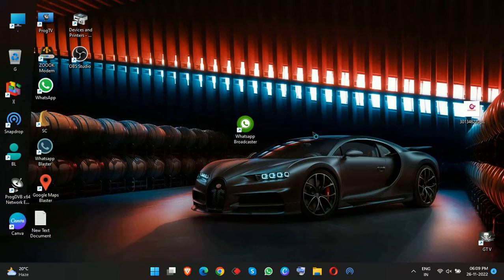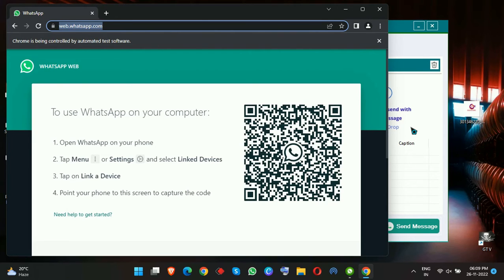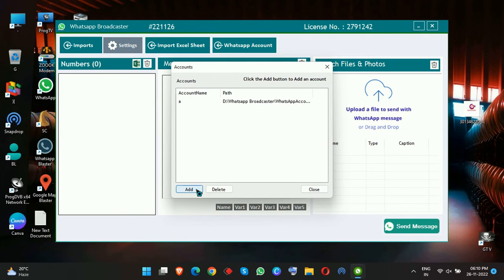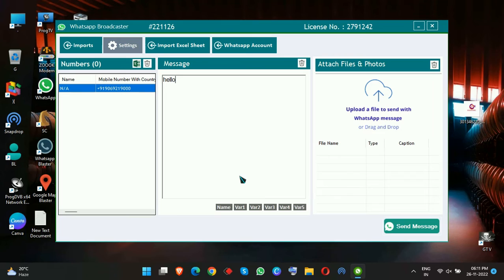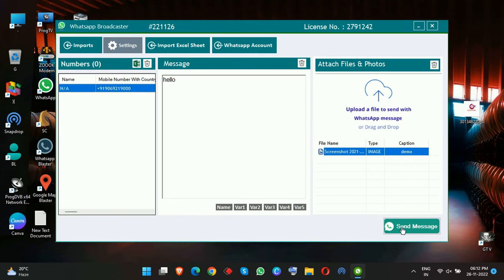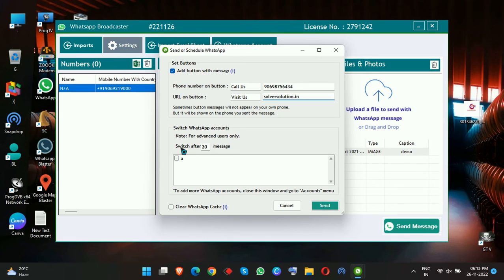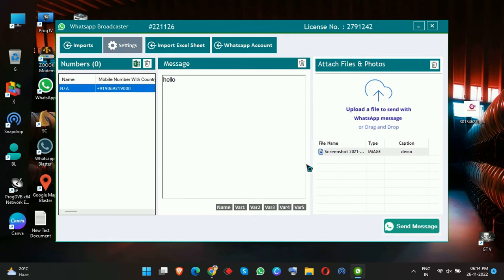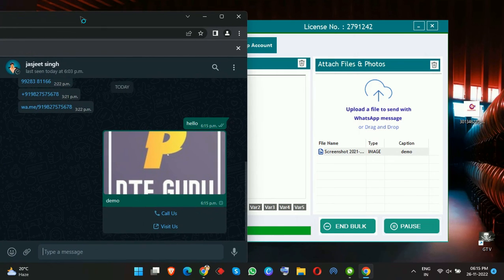Whatsapp broadcaster 2.0 new || How to send bulk WhatsApp messages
How to send bulk WhatsApp messages | WhatsApp bulk sender | WhatsApp Marketing
Send Bulk WhatsApp Message from Excel | WhatsApp से Bulk मैसेज कैसे भेजे ?
WhatsApp Marketing is Easy Now | Bulk Broadcast Software Tutorial | Social Seller Academy
WhatsApp bulk message sender without adding contacts
Bulk WhatsApp Broadcast | API Software | Social Seller Academy
Send Bulk WhatsApp Message from Excel | WhatsApp bulk message sender | bulk WhatsApp messages
Whatsapp Bulk Messaging Sender | WhatsApp Marketing Shoftware 2022 | WhatsApp Bulk Sender
Whatsapp Bulk Sender Software  2022 | Bulk whatsapp Marketing | whatsapp marketing
Bulk WhatsApp Message Sender Download 100%  for Life-Time | BotMaster Download